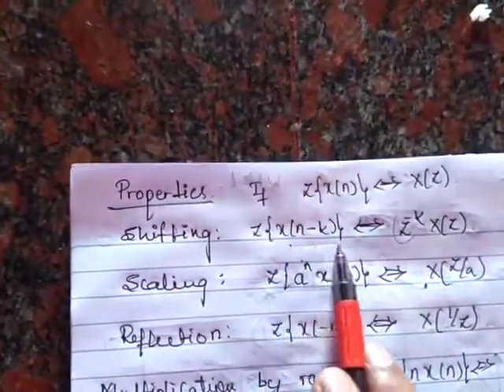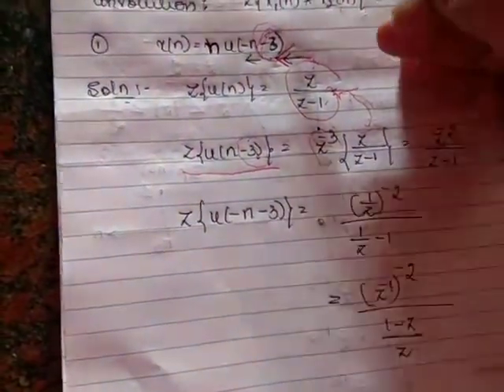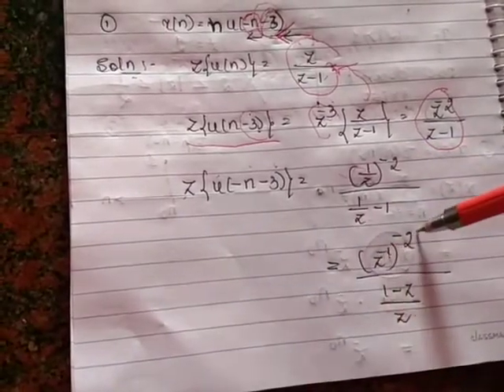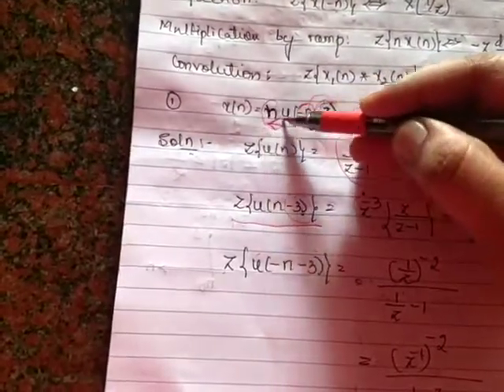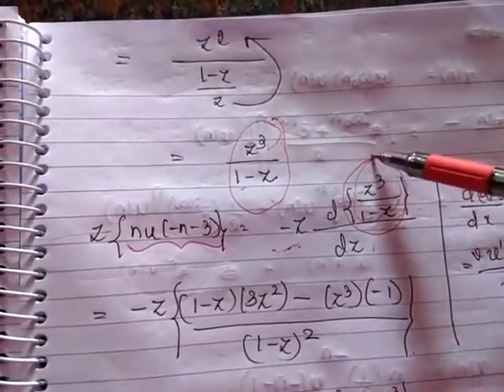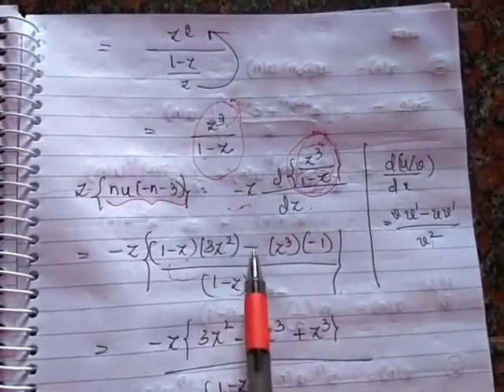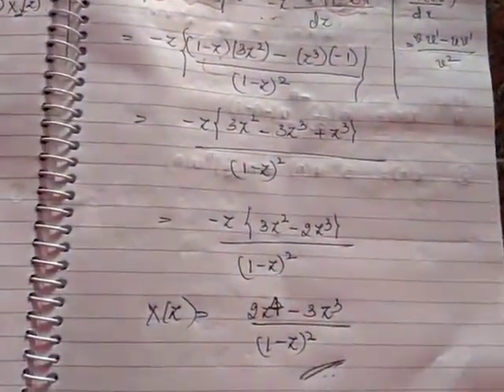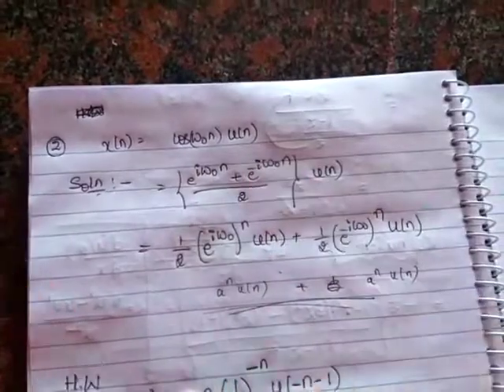Z transform properties 2